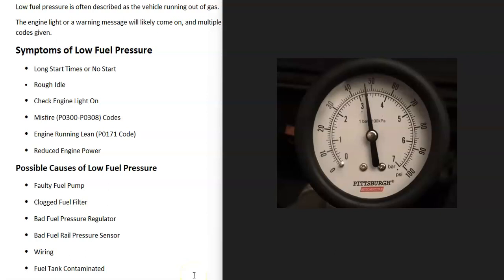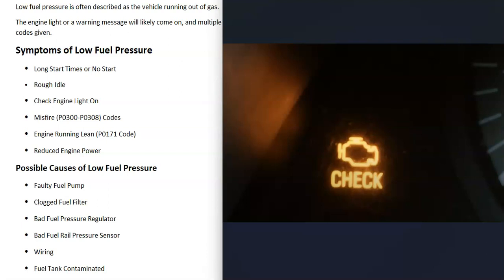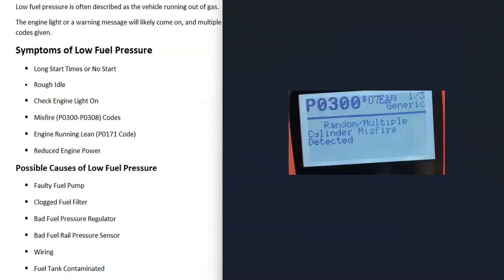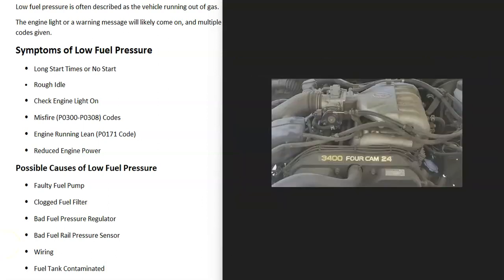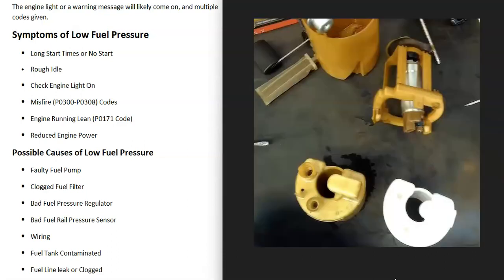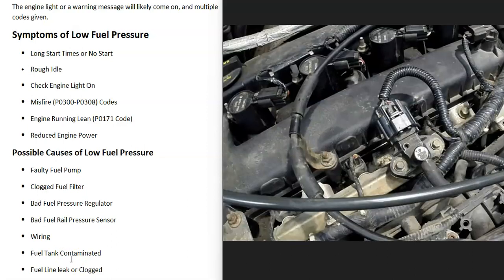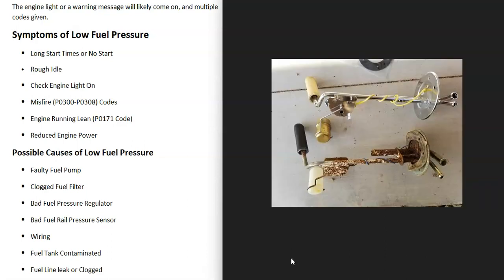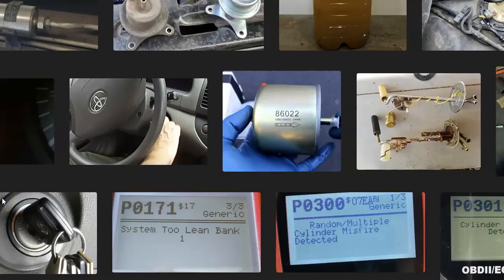Symptoms of Low Fuel Pressure and What Causes It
Comon symptoms of low fuel pressure in a vehicle and what causes the pressure to be low.

If the fuel pressure is only slightly low sometimes it will idle good but bad at higher RPM.
Low fuel pressure is often described as the vehicle running out of gas.
The engine light or a warning message will likely come on and multiple codes given.

Symptoms of Low Fuel Pressure
Long Start Times or No Start
Rough Idle
Misfire (P0300-P0308) Codes
Engine Running Lean (P0171 Code)
Reduced engine power

Possible Causes of Low Fuel Pressure
Faulty Fuel Pump
Clogged Fuel Filter
Bad Fuel Pressure Regulator
Bad Fuel Rail Pressure Sensor
Wiring
Fuel Tank Contaminated
Fuel Line leak or clogged.